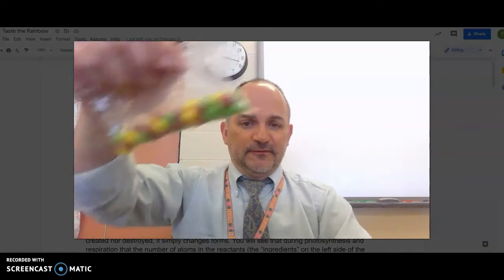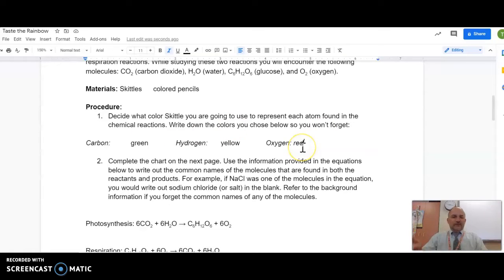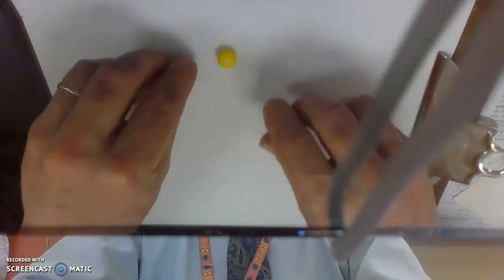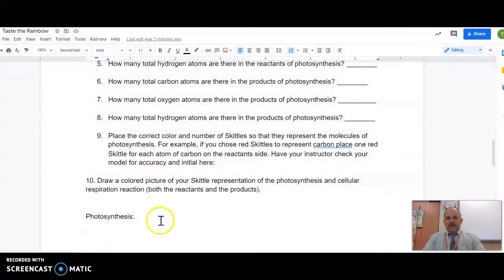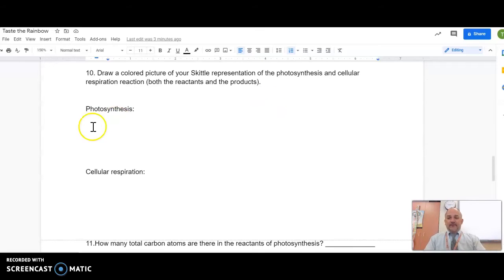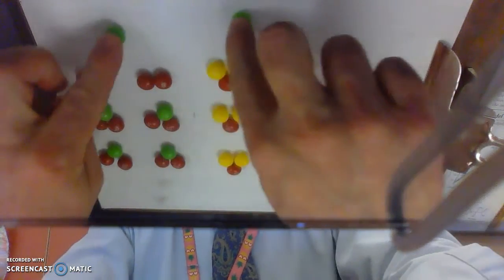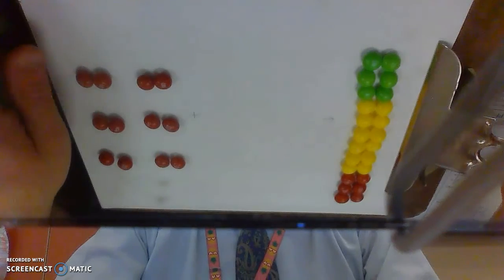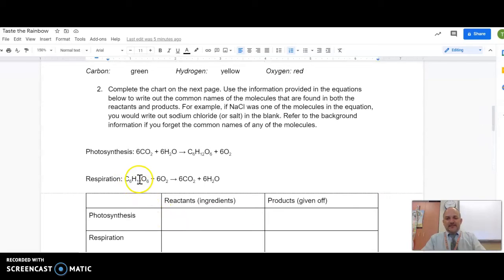Taste the Rainbow activity Explanation